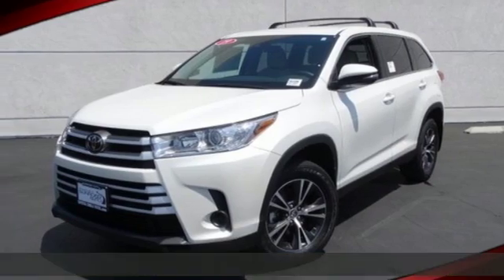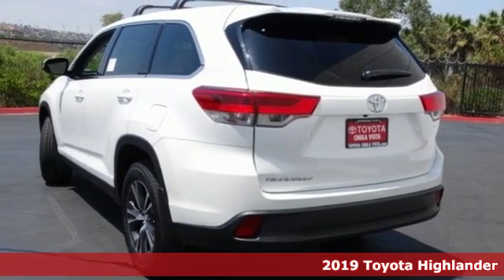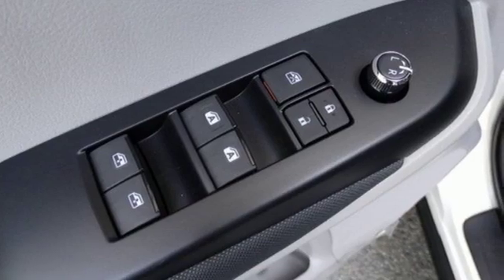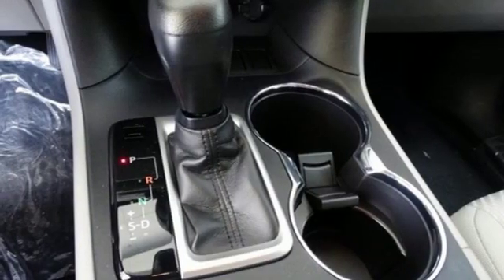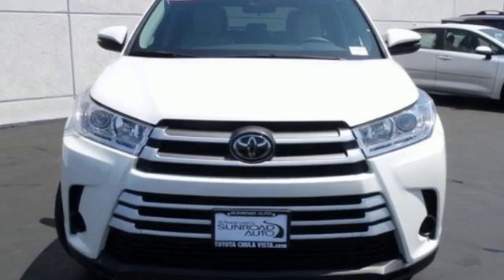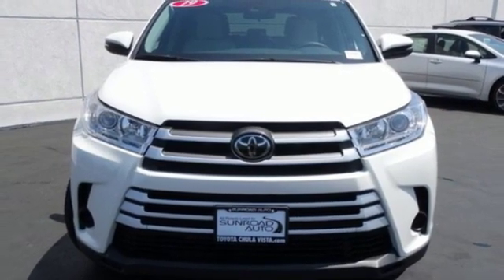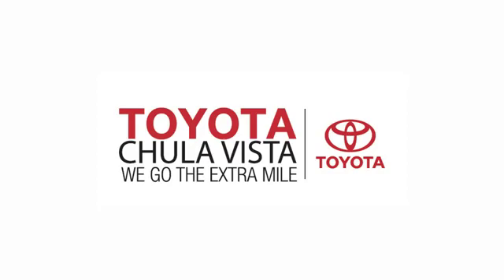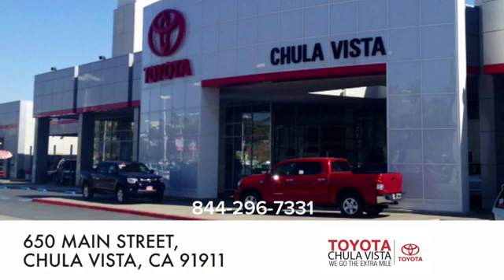New 2019 Toyota Highlander Chula Vista CA San Diego, CA #391598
Year: 2019
Make: Toyota
Model: Highlander
Trim: LE
Engine: 3.5L V6
Transmission: 8-Speed Automatic Electronic with ECT-i
Color: White
Interior: Fb10 Ash
Stock #: 391598
VIN: 5TDZZRFH6KS307722

Our Philosophy in Action:
Address:
650 Main Street